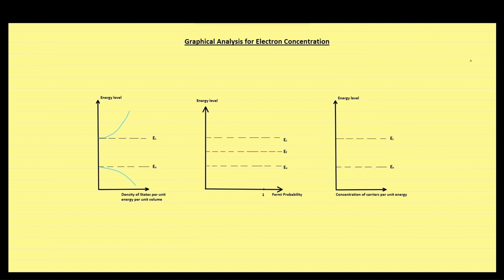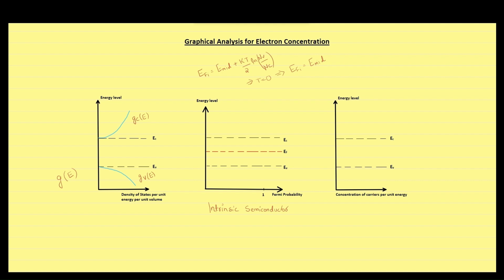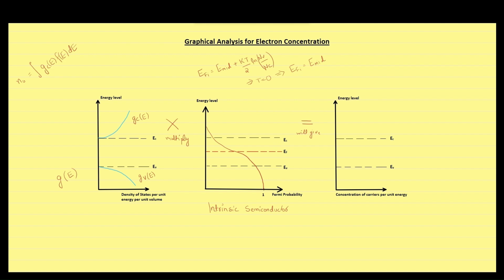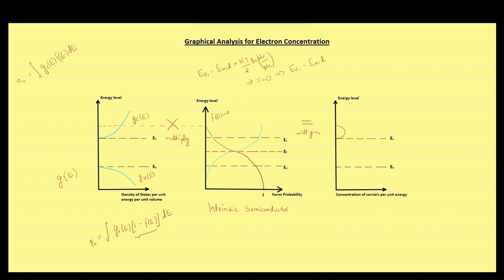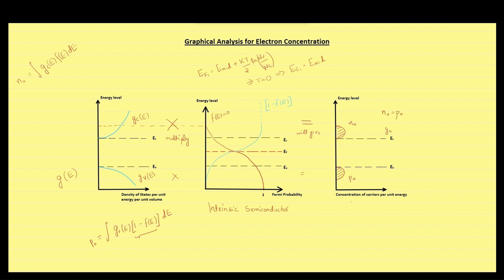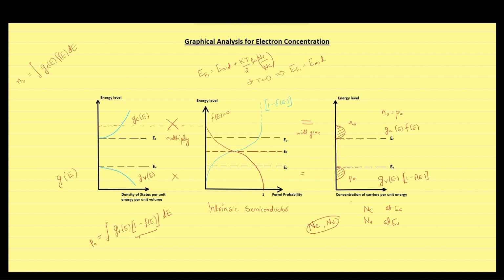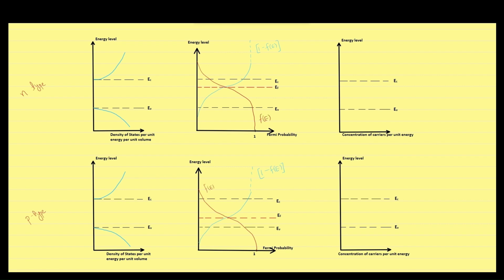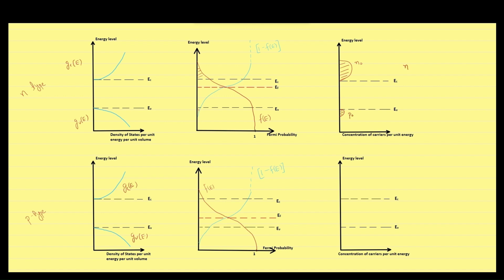Graphical Analysis of Carrier Concentration | GATE, ESE & Other Competitive Exams | Lecture - 021